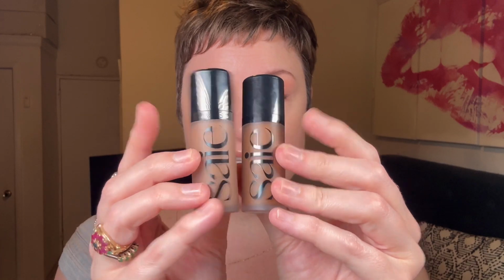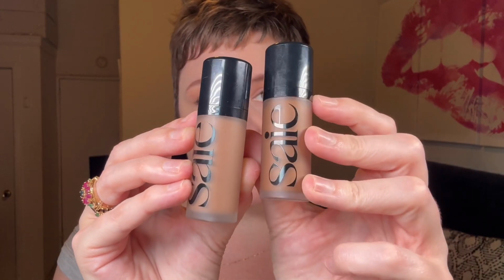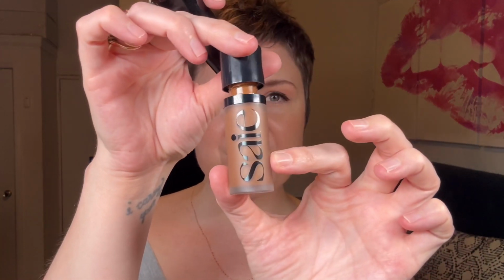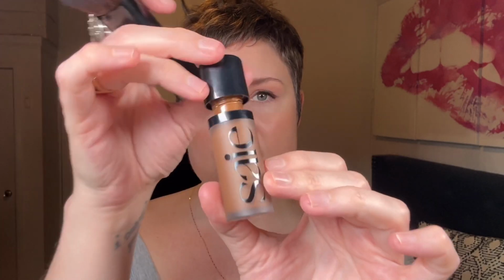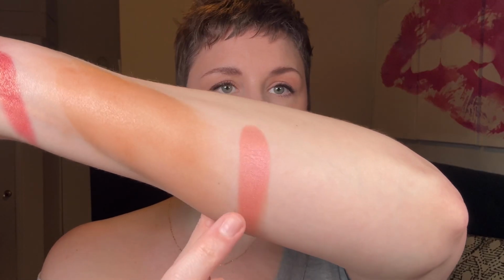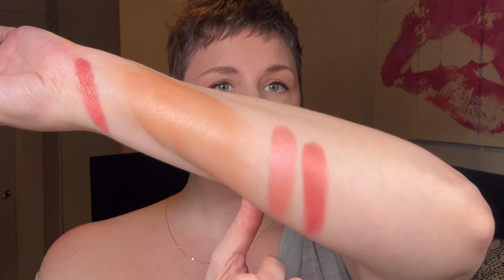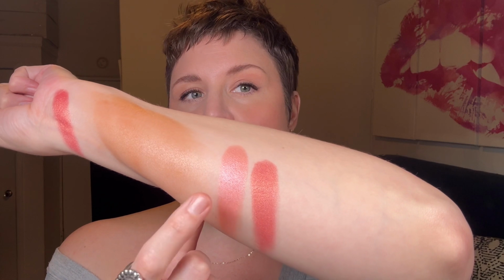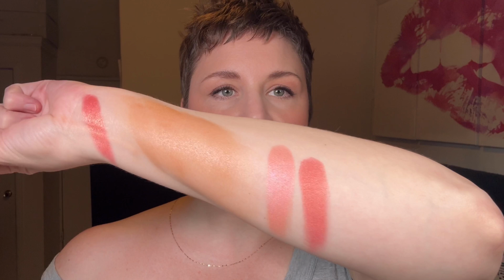TRYING NEW SUMMER MAKEUP | NEW FENTY BLUSHLIGHTER | SAIE DEW BRONZE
Some Info About Me:
I have normal/combination skin
My skin tone is light with cool/pink undertones